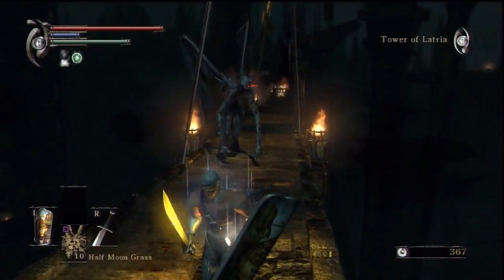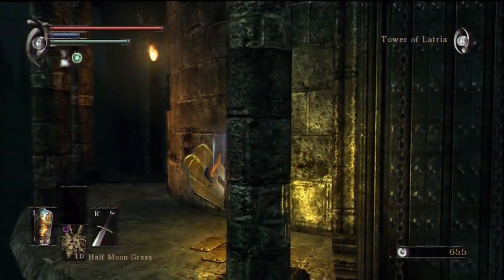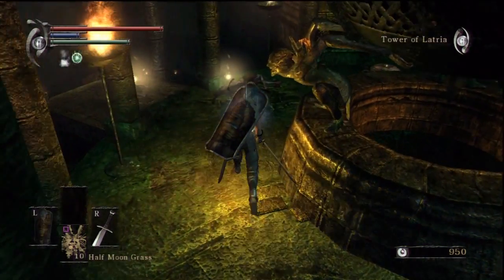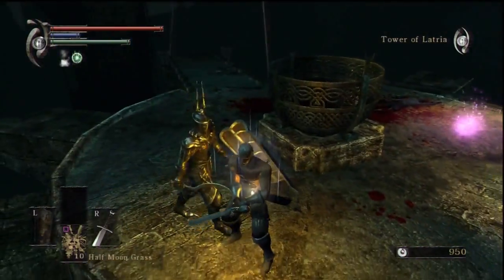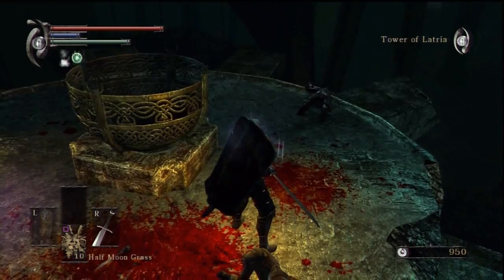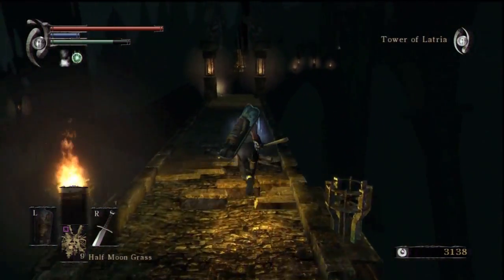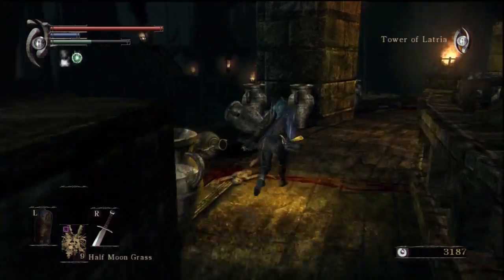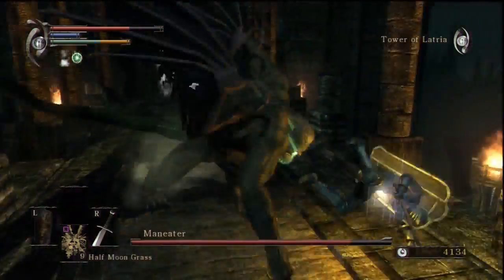Demon's Souls Guide - Yurt the Silent Chief, Ultimate Pacifist (EP5)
Let me introduce you to the original Lautrec...
Timeline
00:01 Fool's Idol Archstone
01:45 Flamberge
04:00 Giant Heart Chain 1
05:00 Yurt, the Silent Chief
07:45 Fragrant Ring
10:40 Black Phantom 1
14:00 Giant Heart Chain 2
17:10 Black Phantom 2
18:00 Maneater